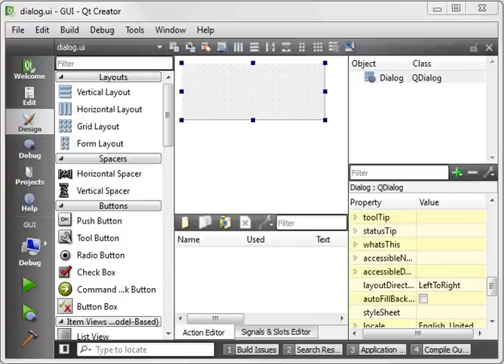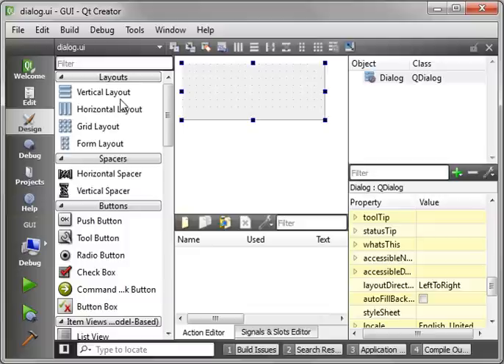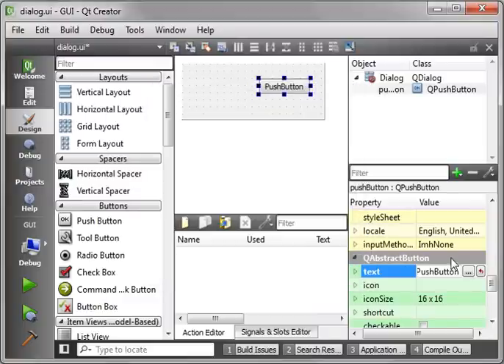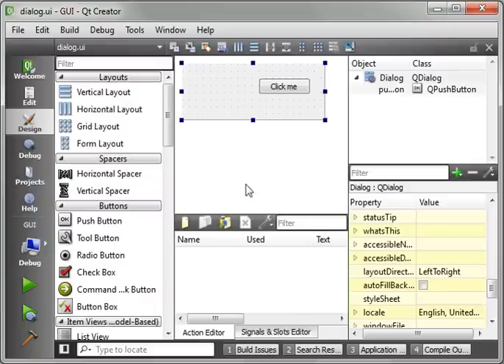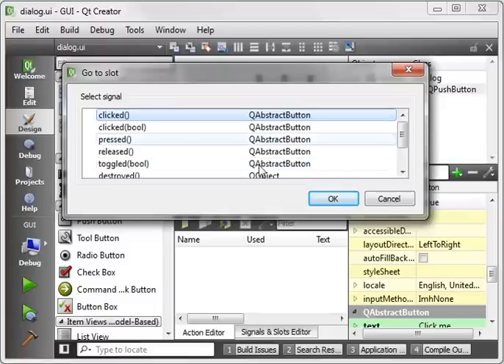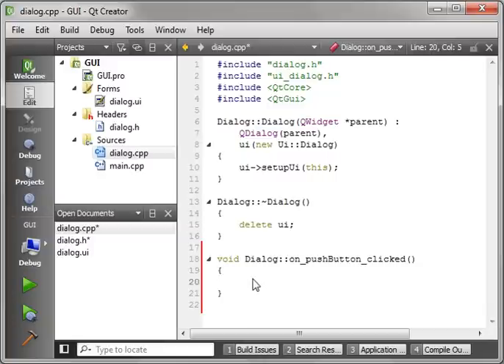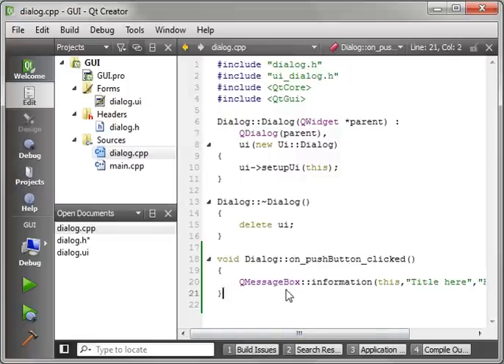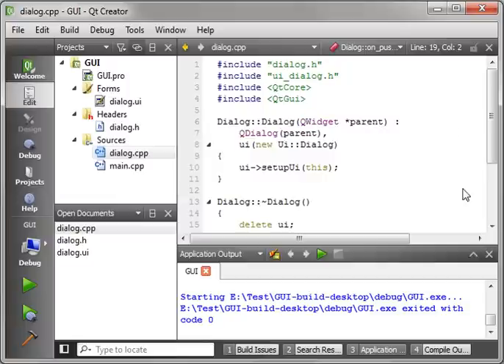C++ Qt 15 - QPushButton